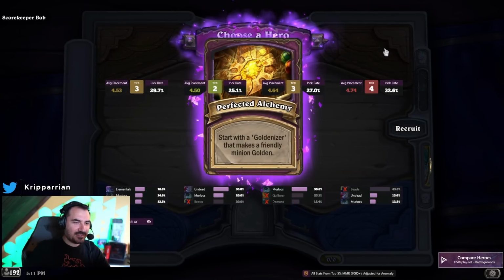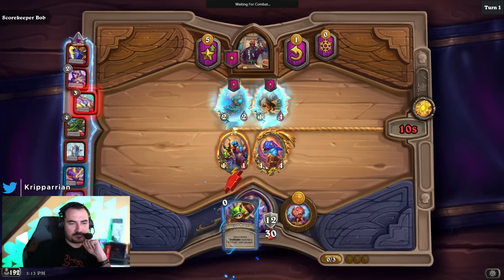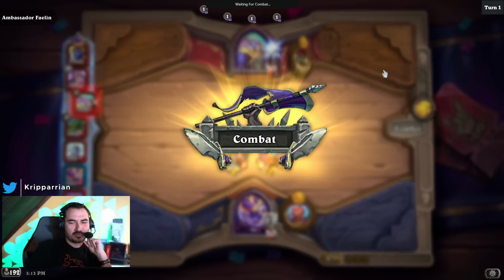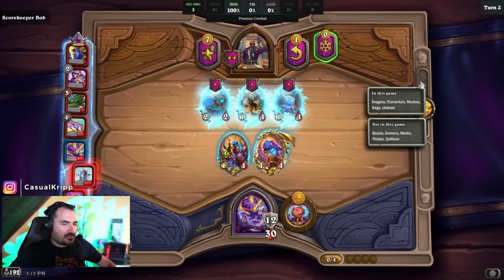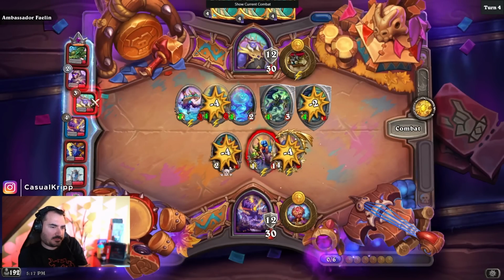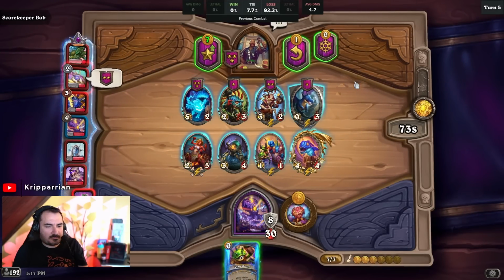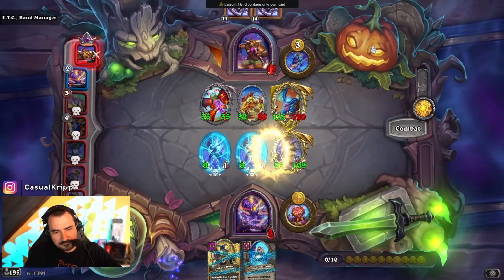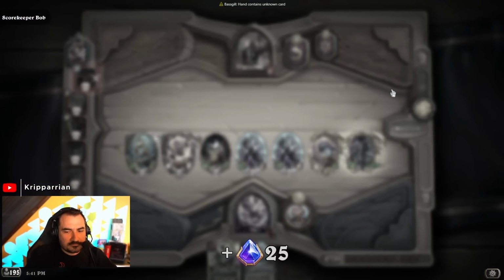TURN 1 GOLDEN N’ZOTH?! - Hearthstone Battlegrounds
Hearthstone Battlegrounds - Does this strat work with Perfected Alchemy anomaly? Let's find out!